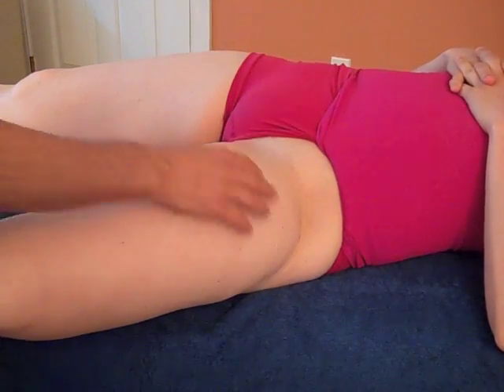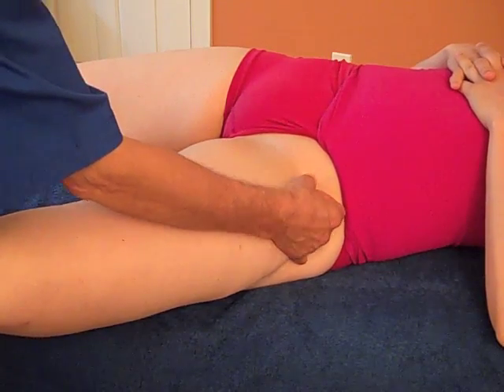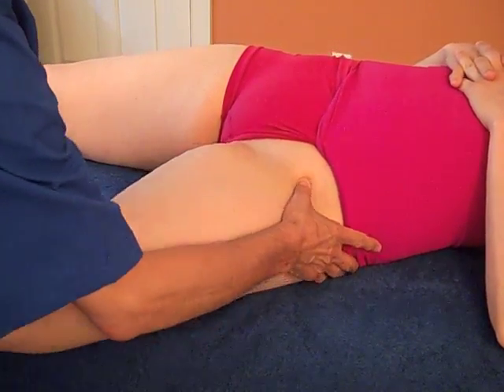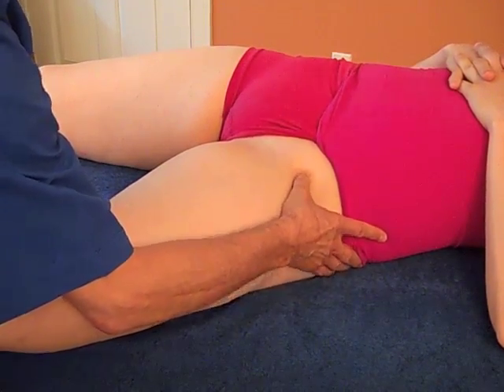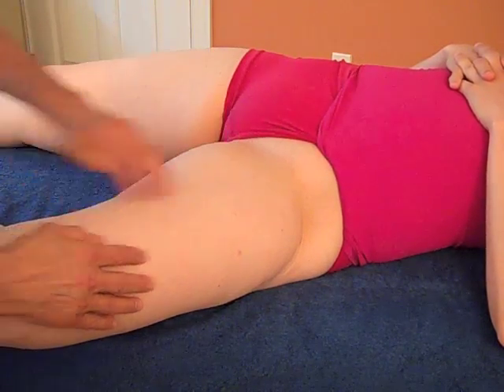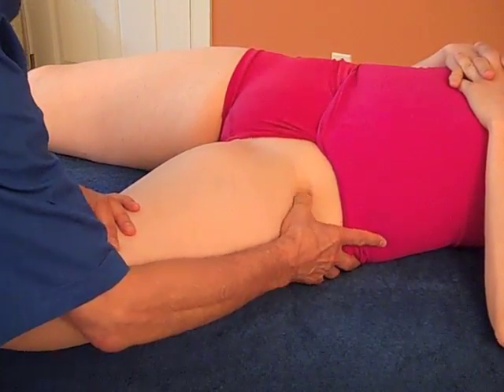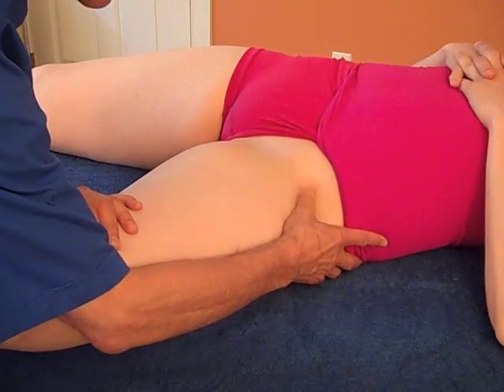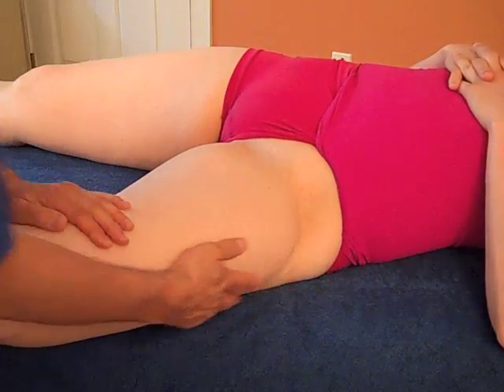Sartorius Friction Therapy from Unraveling the Mystery of Hip & Thigh Pain Series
View the full course on the Hip and Thigh at the Benjamin Institute.

There are over 20 pain and injury conditions that occur in the hip and thigh. The standard assessment techniques are often confusing and inconclusive. Most therapists don't know how to assess or treat these injuries.

In this five-part series, Dr. Benjamin will discuss the most common injuries to the Hip and Thigh and what you can do to help them heal more quickly. You'll learn the relevant anatomy, assessment tests, clinical applications, and effective treatment techniques that can reduce and eliminate acute and chronic hip and thigh pain.